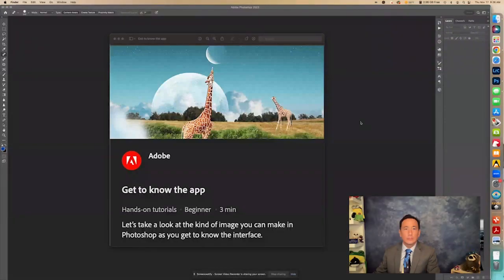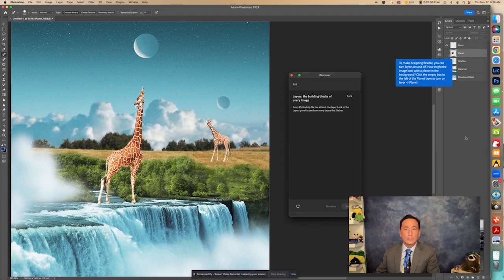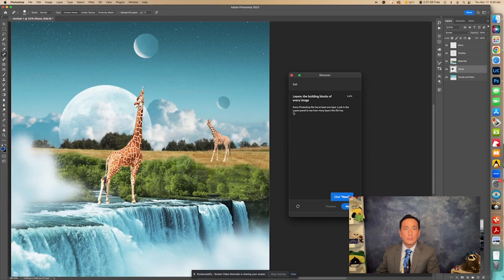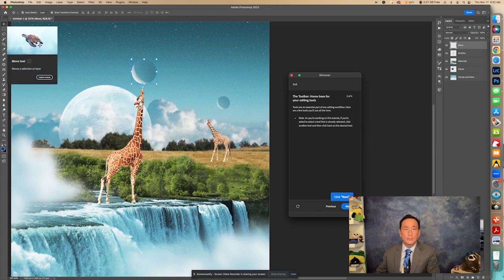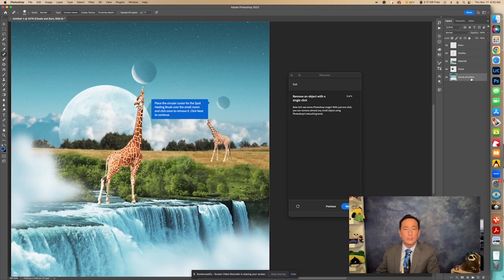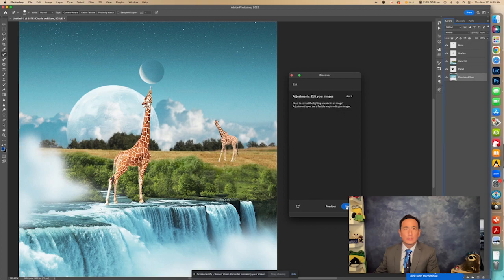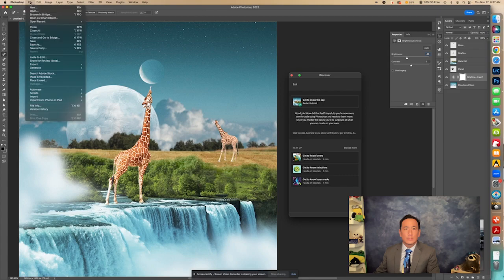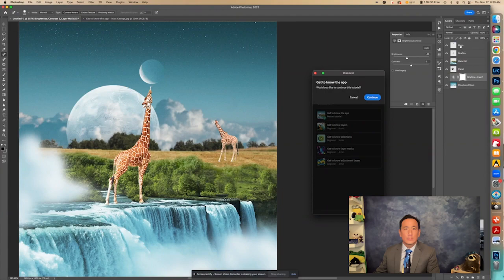Get to Know Adobe Photoshop 01